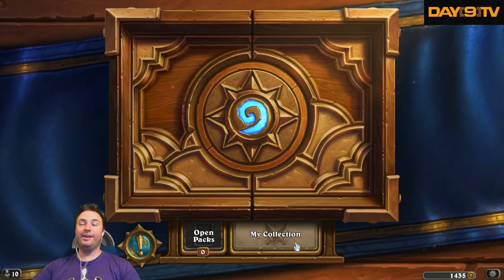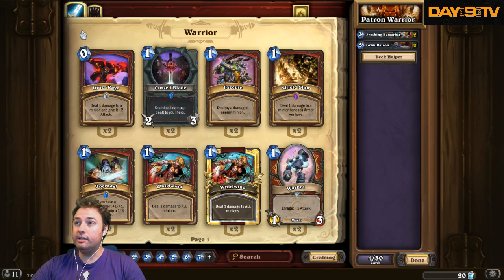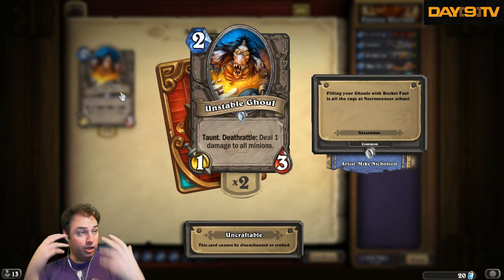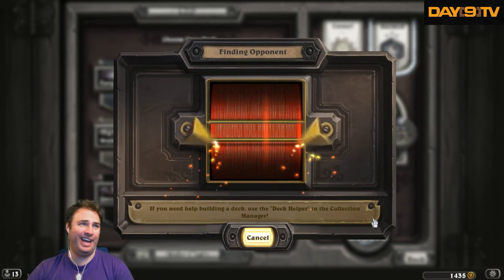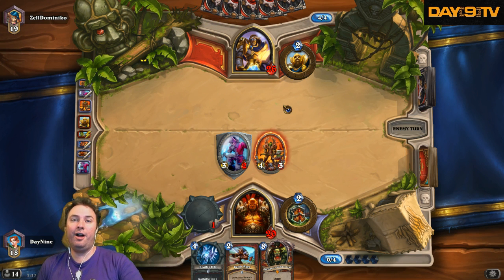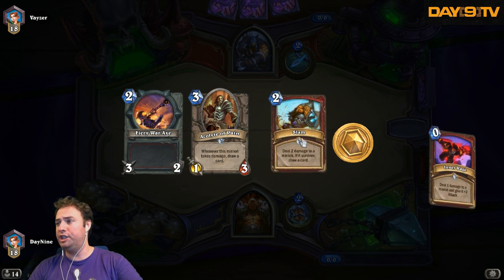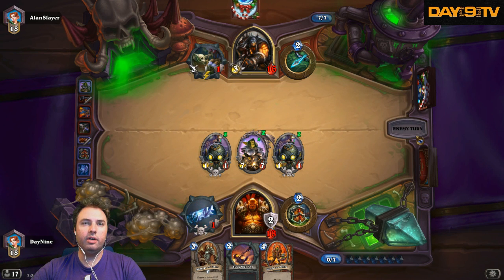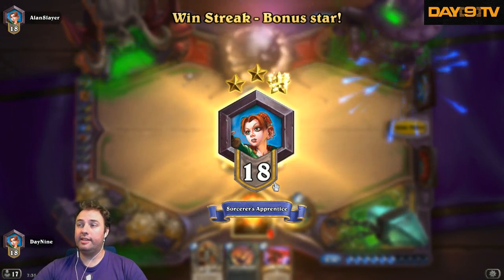Day[9] HearthStone Decktacular #180 - Non OTK Grim Patron Warrior P1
It's Grim Patron!  And it's even better because you can't win in 1 turn with it.  Instead of being the Warsong Commander OTK / massive counterswing deck of olden times, this deck is more about establishing a strong midrange board presence and winning from there.